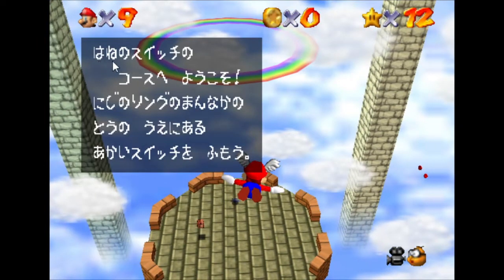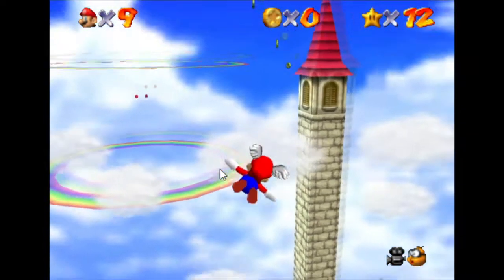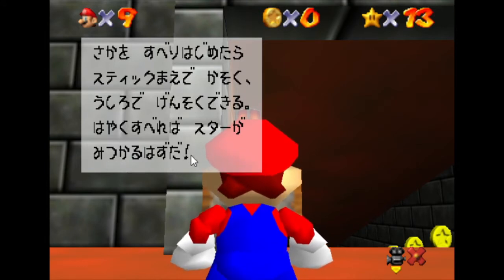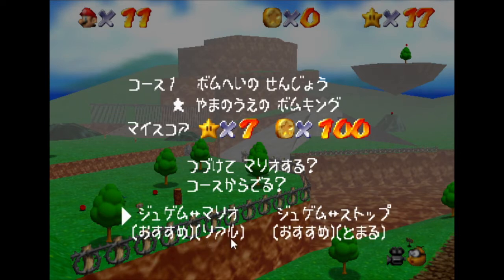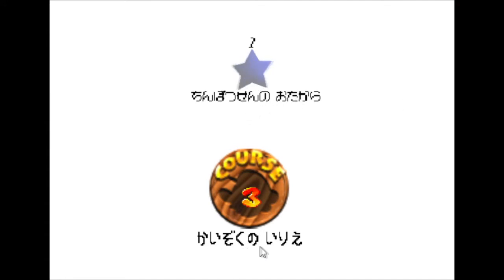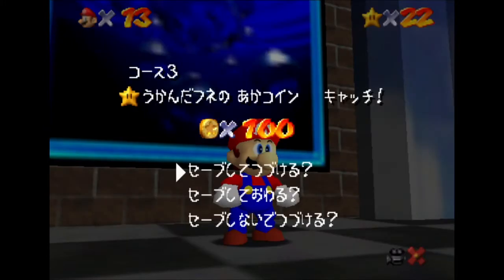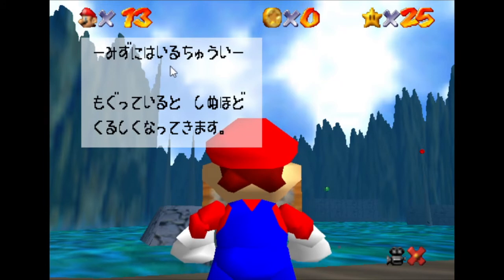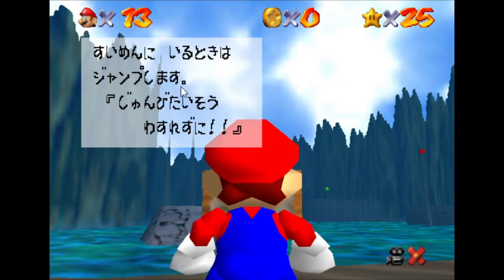Japanese Mario 64 Part 4 (Vocab and Grammar Analysis)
Text dump document here for higher clarity and selectable text, etc.